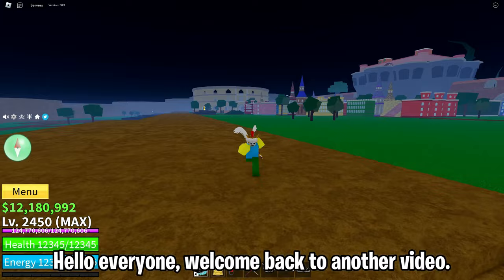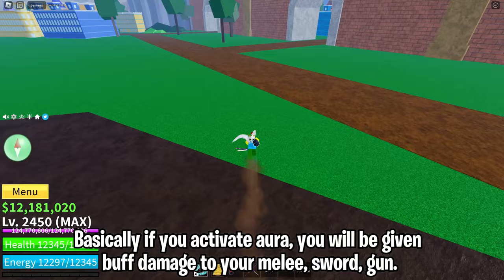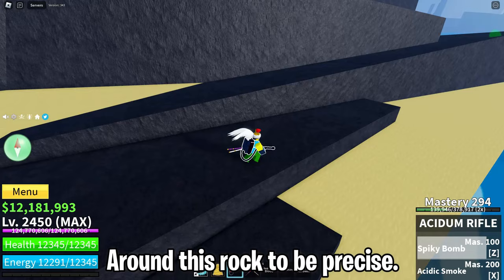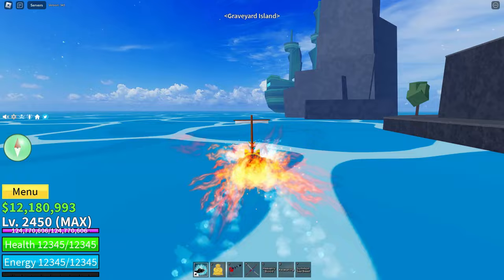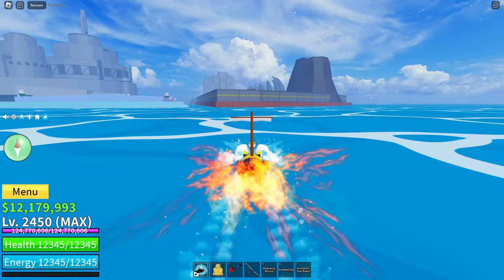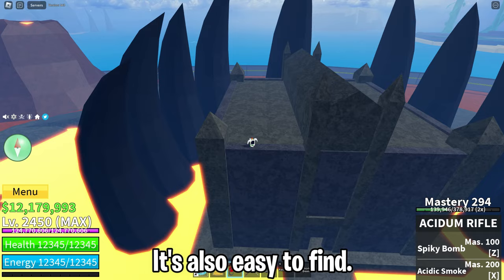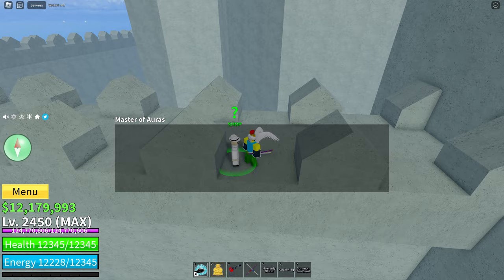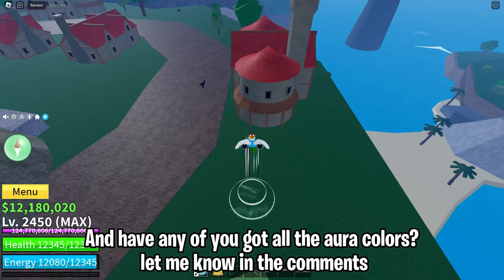[HAKI COLOR] All Master Of Auras Locations In Second Sea - Blox Fruits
In This Video I Will Share About, All Master Of Auras Locations In Second Sea - Blox Fruits  , So what do you think?

Outro :
▶Kimi No Toriko Song (Prod. Levnx) [Bass Boosted :